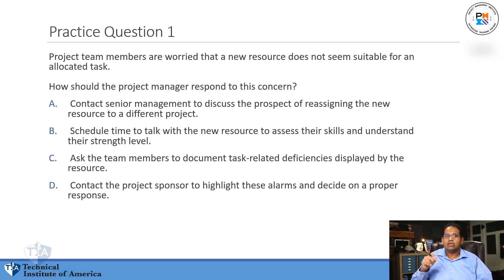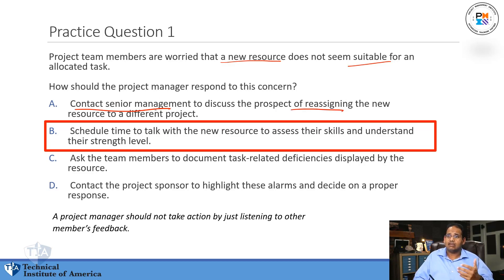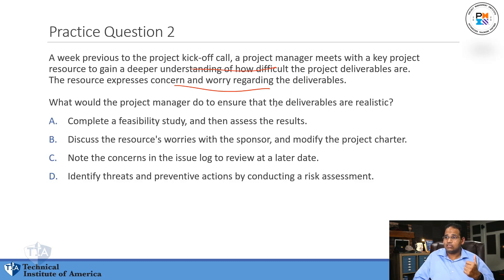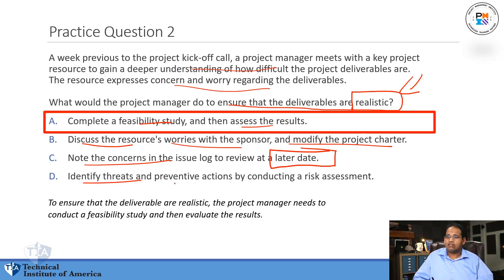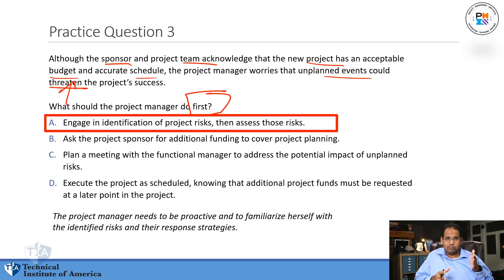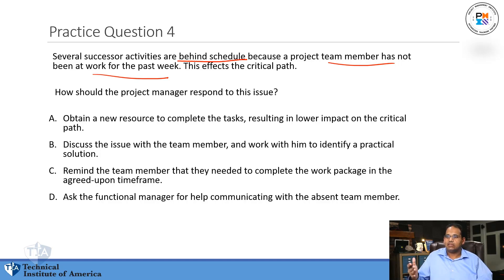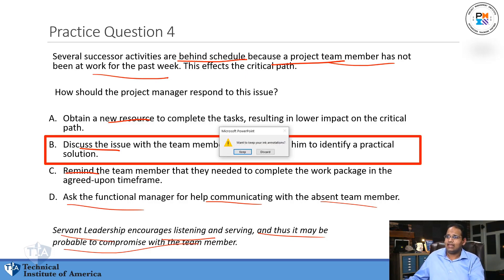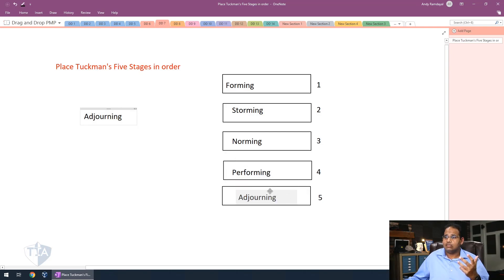PMP 2021, 5 Practice Questions in 13 Minutes